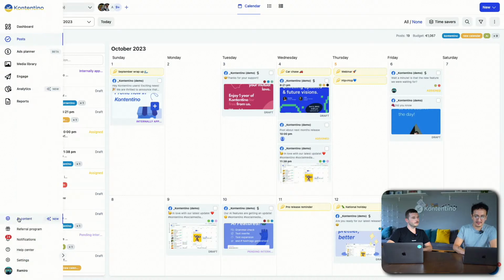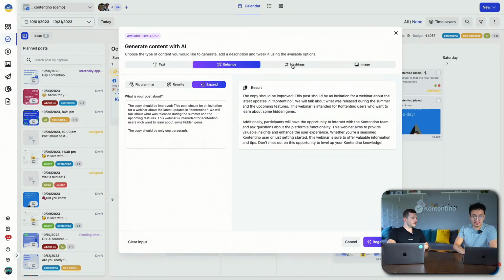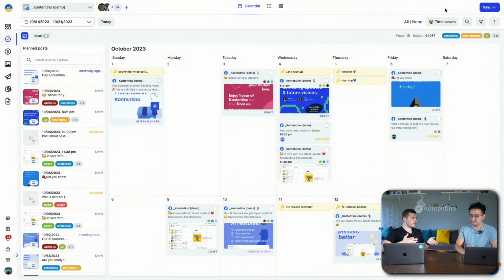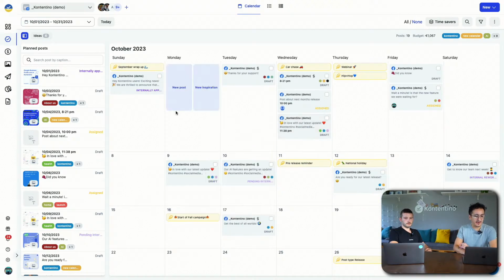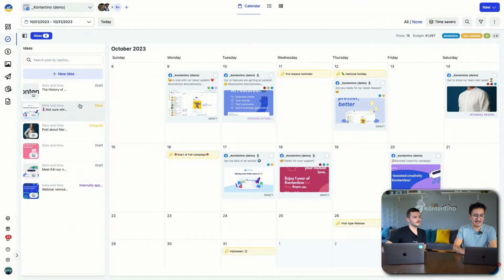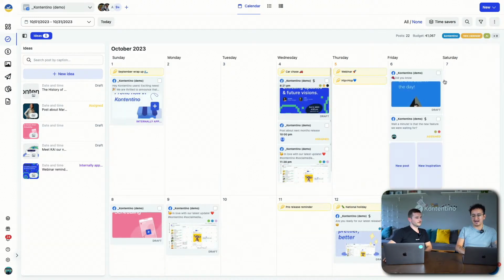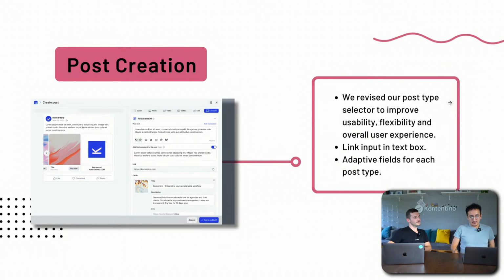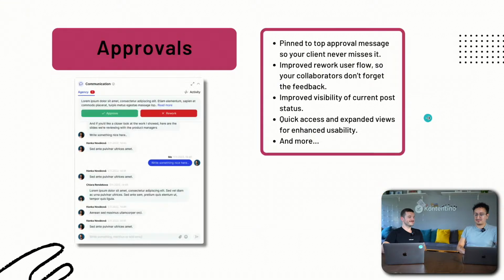Kontentino Product Update Webinar (2023 archive)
Skip to 2:12 to get right to the content!

Discover the latest Kontentino product updates and releases for social media managers from the past few months, directly from our Product Manager Ramiro and Customer Success Director John.

Don’t hesitate to ask your questions and gain insights into our future plans and upcoming releases!